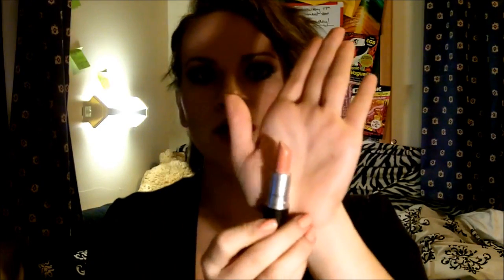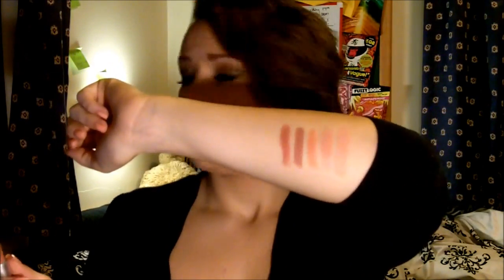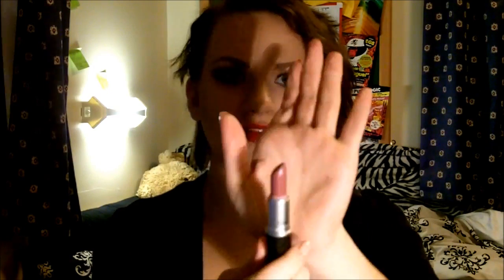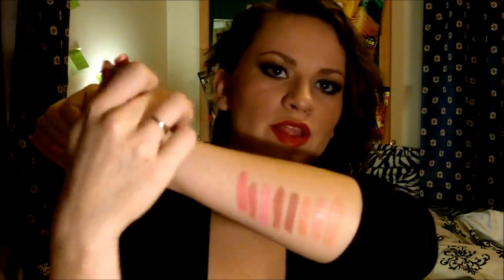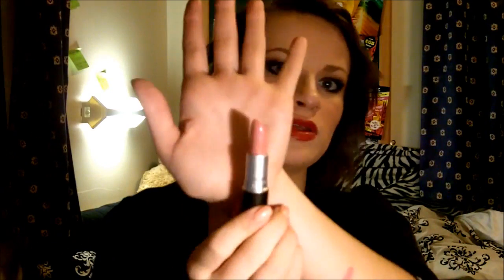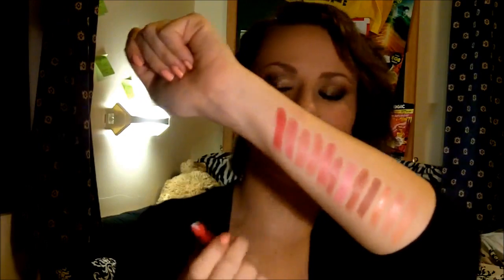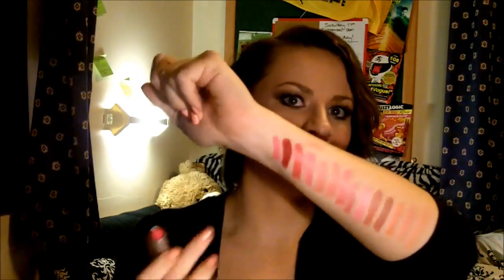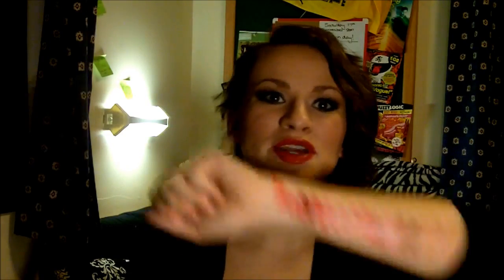My MAC Lipstick Collection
Hope you enjoyed this, I love all of my MAC lipsticks! hehe xx